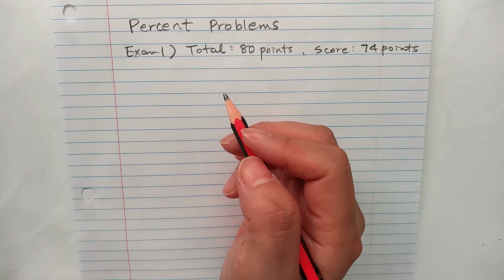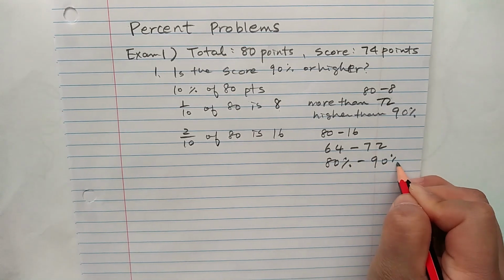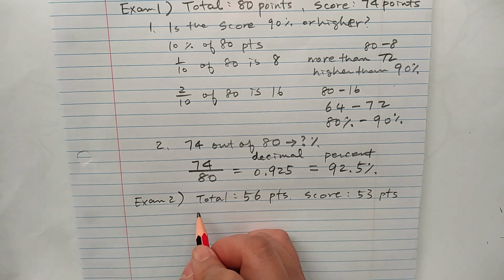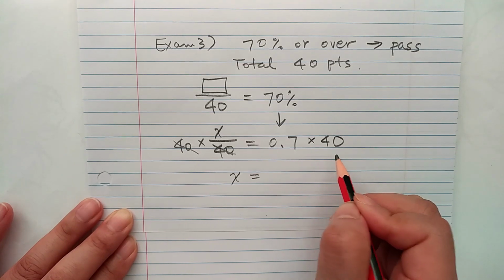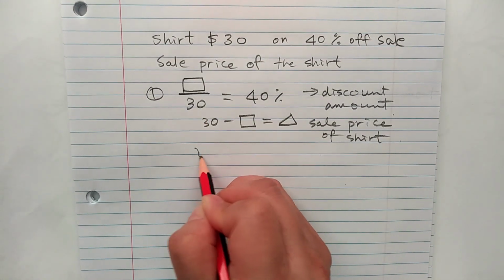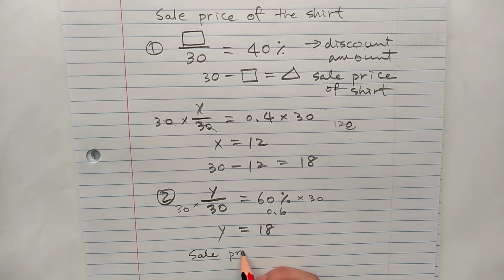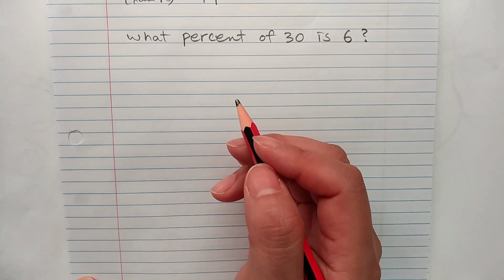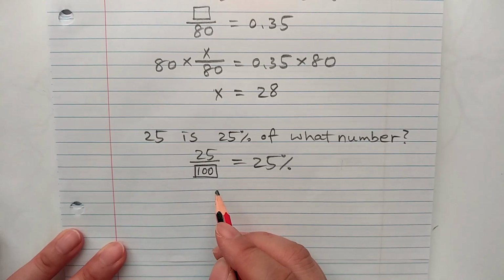Percent 2 How to find the percent of your exam score using a percent formula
Use one formula for all percent problems!
0:05 Did I get an A on the exam?
3:13 Which score is higher?
4:03 How many points do I need to pass the exam?
5:48 Sale price of $30 shirt
08:59 How to calculate sales tax and the total amount of a shirt
10:32 What percent of 30 is 6?
11:08 What is 35 percent of 80?
11:49 25 is 25 percent of what number?